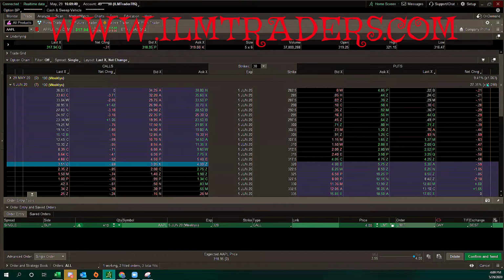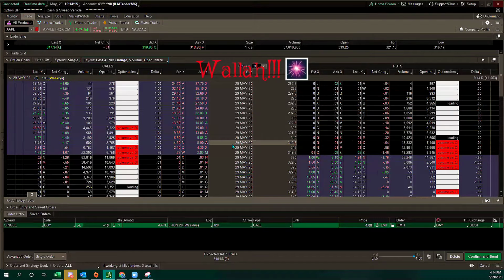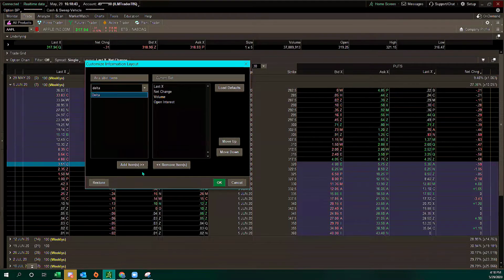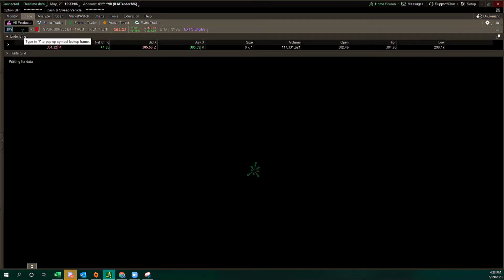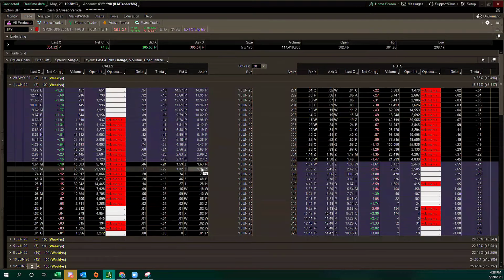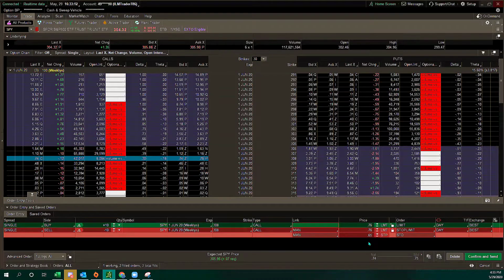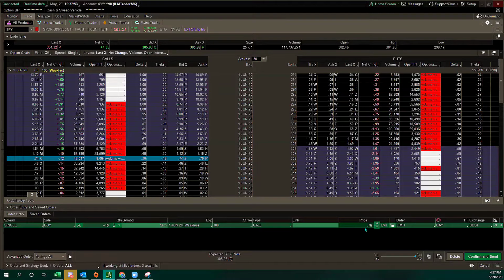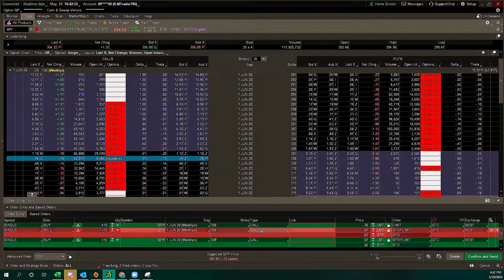ILM Traders Stop-Loss Setup in ThinkorSwim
RISK MANAGEMENT: You need two important skills to become a successful trader: the ability to pick the right markets and the ability to think on your feet when the market turns against you. While many techniques and strategies teach these skills, conventional trading wisdom insists the proper way to protect yourself from losses is to use a stop. While stops are useful, there are inherent problems that can be overcome by using options as an alternative.

Disadvantages of Stop Losses
Once the price of a security surpasses a predefined entry/exit point, the stop order becomes a market order. On the face of it, a stop order looks like a great tool. You pick a trade and if the market moves against you, your stop is triggered and you are kicked out for a loss.

Unfortunately, a stop is like the emergency brake in your car. While it does the job, there is little finesse or control in how and when the car stops. In other words, when a stop is triggered and it becomes a market order, almost anything can happen.

Three scenarios expose the inherent flaws of stops and their inability to protect you from unexpected losses. Whether it's fast-moving markets, consolidating markets or fundamental shifts in supply and demand, stops force traders to jump ship. This is a one-size-fits-all solution that's better handled by using options to ease out of the position, shift market time frames or reverse the position.

Options As An Alternative
When you compare stops and options side by side, options have properties that are clearly favorable for those looking to protect a position. Let's see how the use of stops and options stand up in fast-moving markets.

When you use a stop-loss order in a fast-moving market, there is no guarantee that you will receive your stop price. Since the stop is a reactionary tool designed to get you out of the market immediately when you are losing money, there is a good chance the fill price will be worse than the price you set in the order. This is known as slippage.

For example, if you go long gold futures at $1280 and set your stop at $1270, hoping to limit a loss to $1,000 ($1 decline in contract price = $100 loss). However, if your stop is triggered in a fast-moving market, it turns into a market order and you may not exit until $1265, generating a $1500 loss, or 50% more than you had anticipated.

On the other hand, if you use an option with a strike price of $1270 instead of a stop in the same market, you can't lose more than the strike price.

Advantages of Using Options
Of course, you have to pay for the option, but two things work in your favor. First, out-of-the-money options typically cost less than in-the-money options. Also, options in the opposite direction of the current market's trend tend to have less volatility, which tends to make them less expensive. The use of an option in this way is known as a hard stop and is the easiest way to directly control slippage while managing loss.

Consolidating markets are the second market type that stops can work poorly. It is rare for any market to move straight up or down. Unfortunately, you never know if the counter-trend is simply a consolidation or a trend change. Since stops can't differentiate between alternatives, you are forced out and have no stake if the market was simply consolidating and resumes movement in the direction of your original position. This is known as the whipsaw effect.

Stops are an all-or-nothing proposition, leaving little room for consolidation and retracement behavior. So you could be right about the market but stuck on the sidelines because the stop was placed at the wrong price or at the wrong time. However, if you place an option where you would have placed your stop, you can hold onto a losing position for a longer period while determining if the market is consolidating or changing trend.

By having an option in place of a stop during fundamental shifts in the market, you can diminish the impact in two ways. First, you insulate yourself from moves that aggressively erode your position because the option is gaining at the same pace. Second, if the shift doesn't generate a big move but does signal a trend change, you can leg out of the position without chasing the market.

Options present a clear alternative to using stops to manage losses. To succeed at this strategy, look at trading in the same way as money managers. Money managers recognize the interdependence of underlying assets and options contracts and a built-in risk management relationship that can diminish losses. Through this approach, they use finesse and control to protect themselves from fast-moving markets, consolidating markets and fundamental shifts in supply and demand.